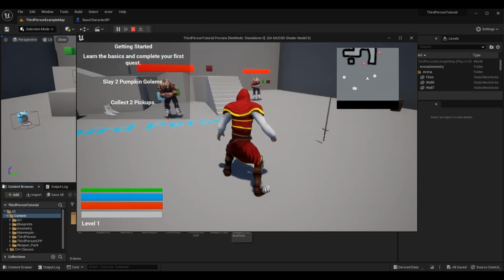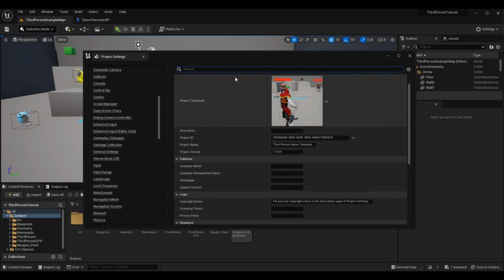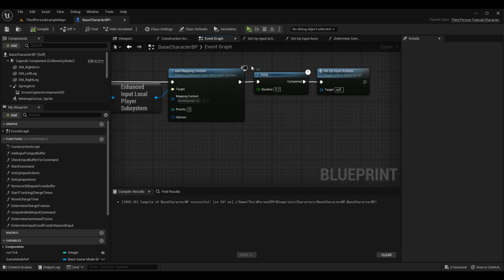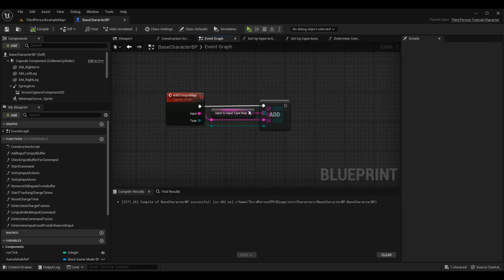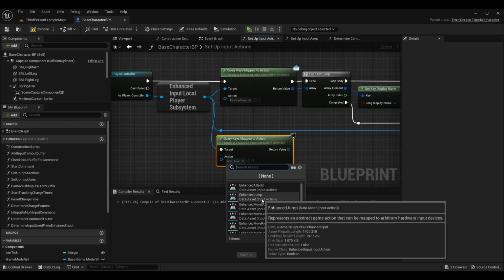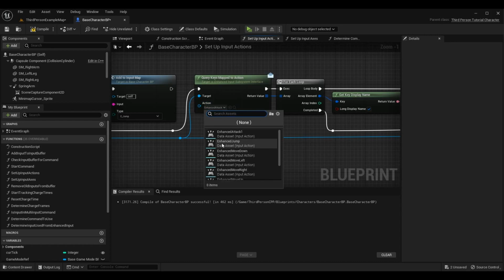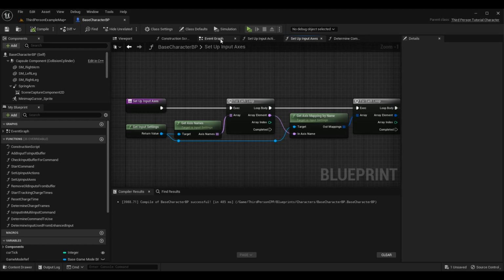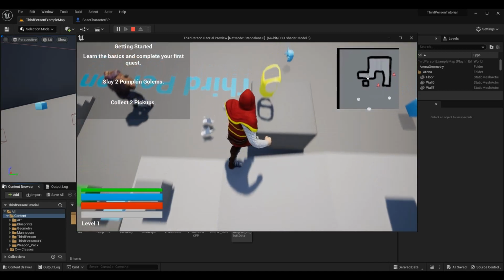Blueprint-Only Input Buffer System (Part 13) | How To Make YOUR OWN Game | UE4/UE5 Tutorial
Here is the thirteenth installment of the Unreal Engine 4 & Unreal Engine 5 (Blueprint-Only) Input Buffer System series. In this episode, I go over upgrading Enhanced Input systems within the input buffer, removing dependencies to the old Input Action and Input Axis system, and fixing bugs with buffering inputs.

This series is intended for those who do not want to use code in their projects or cannot due to other reasons. If you'd like to see the entire fleshed-out fighting game input system, click the link in the above paragraph. If you've already followed that tutorial, you do not need to watch this one to catch up on anything unless you want to learn how it would be done completely in Blueprints!

This set of tutorials will help you create games in Unreal Engine that have a unique input/command buffer system where the player can enter several inputs in a row that match pre-determined input combinations to perform a specific action.

A HUGE THANKS TO:

► Character Avatar: David Marshall (MalthaelsMight).
► Intro Video: Pedro J. Burgos (@Shadow_Magnus).